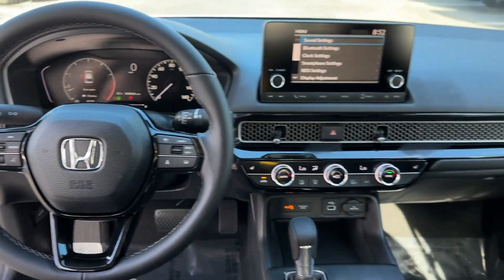2024 Honda Civic Sedan EX Winter Garden, Clermont, Windermere, Winter Park, The Villages FL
2024 Honda Civic Sedan EX 2HGFE1F70RH340538 Video

This 2024 Honda Civic Sedan EX is full of phenomenal features such as: